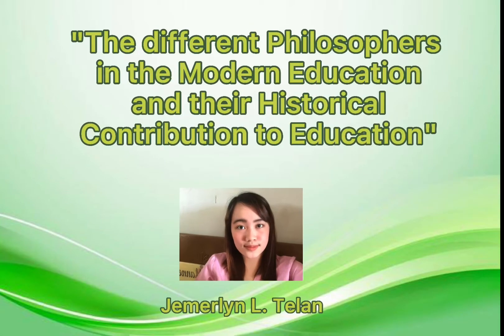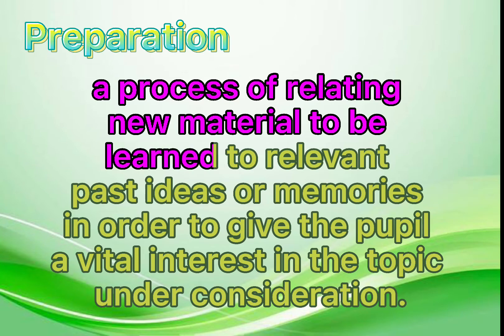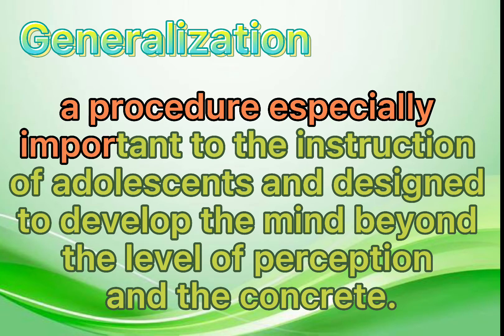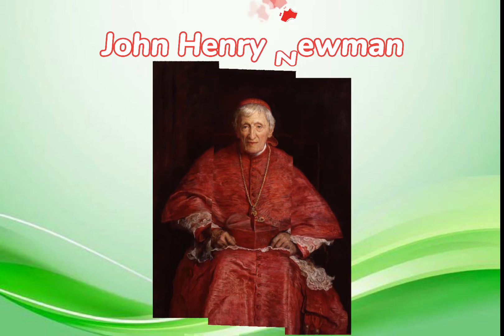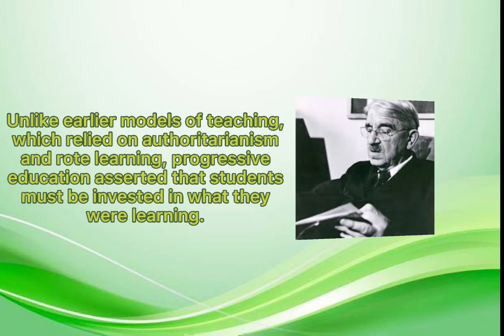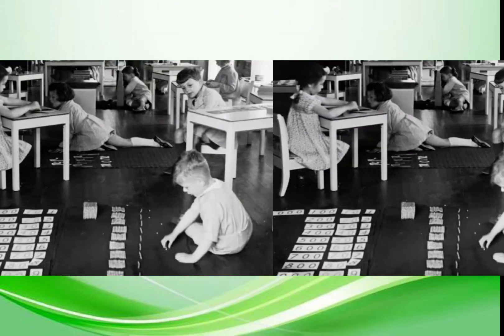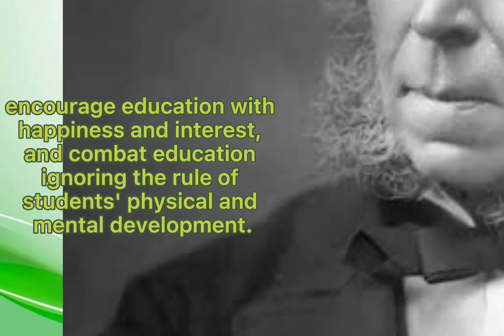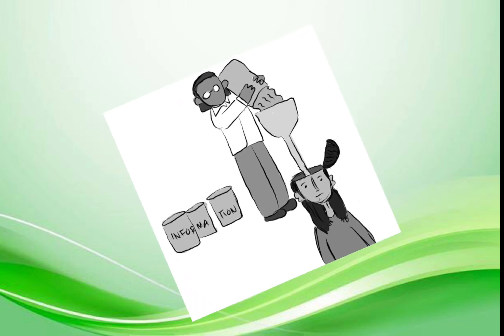The different Philosophers in the Modern Education and their Historical Contribution to Education